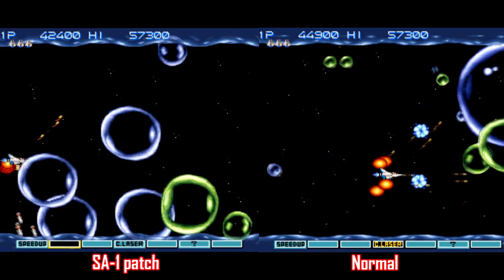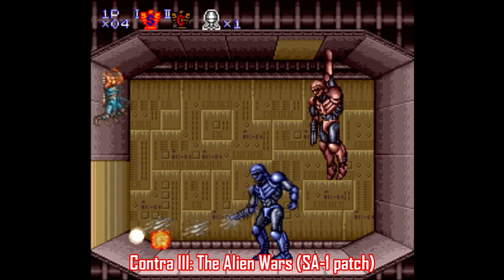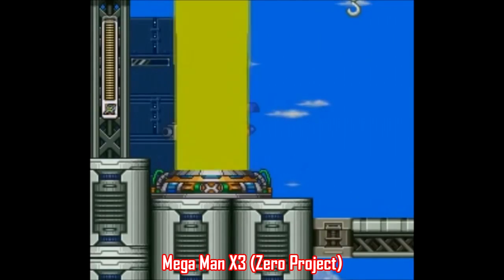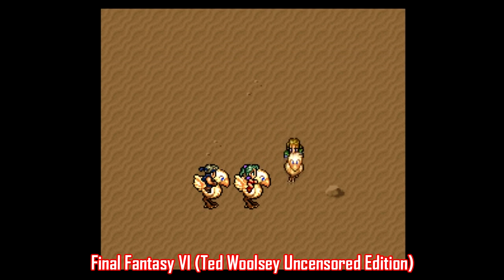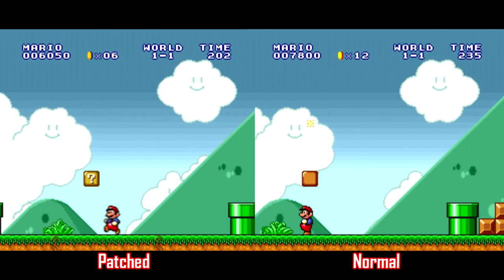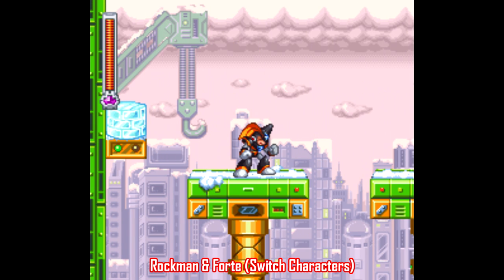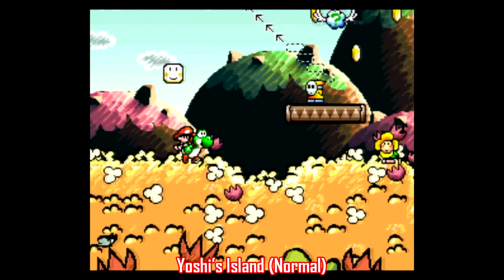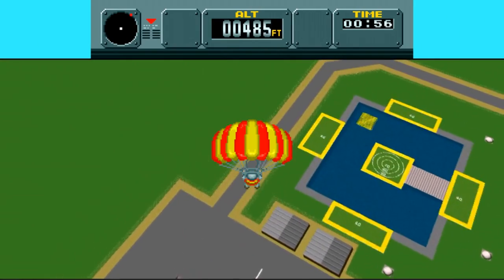Best Super Nintendo Improvement Patches, Part 2 - SNESdrunk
Big thanks to R1SKbreaker and LHCGreg for pointing out many of these patches for me.

GAMES COVERED:

[0:51] Contra III: The Alien Wars (SA-1 hack)

[1:45] Mega Man X3 (Zero Project)

[2:32] Final Fantasy IV (Namingway Edition)

[3:06] Final Fantasy VI (Ted Woolsey Uncensored Edition)

[3:46] Super Mario All Stars (Brick physics)

[4:29] 7th Saga (Elnard patch)

[5:07] Rockman & Forte (SFC only) (Switch characters)

[5:39] F-Zero (Eternal Boost)

[6:12] Super Mario World 2: Yoshi's Island (No Crying)

[6:41] bsnes HD Mode 7